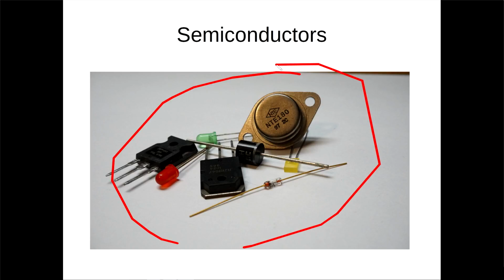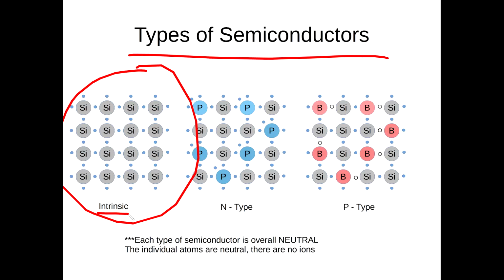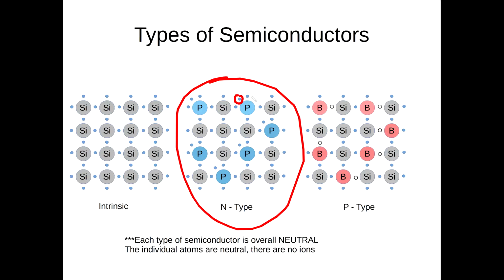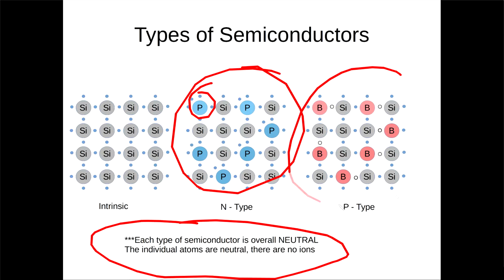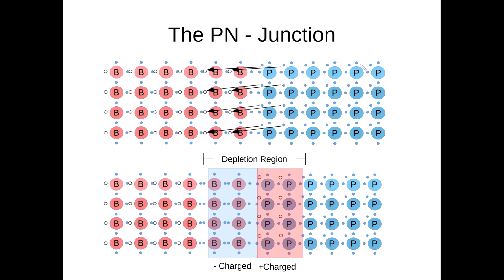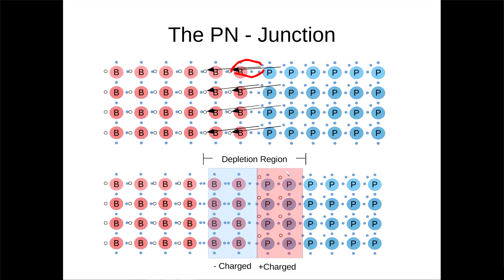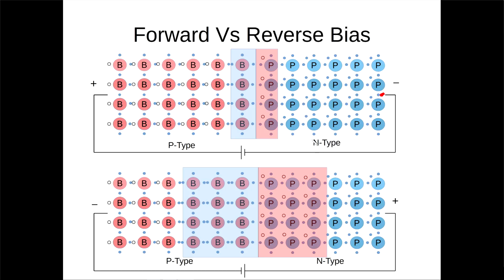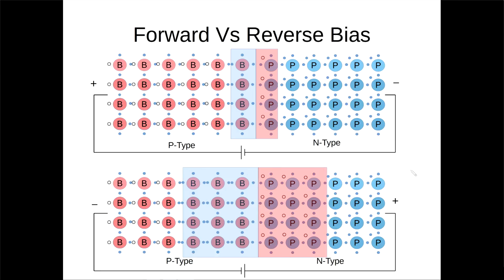The Basic Physics Behind Electricity Part 5 - Semiconductors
A detailed look at how semiconductors work. In this video I describe how a basic PN junction is formed and describe how the depletion layer can cause the semiconductor to enter different conductance states.